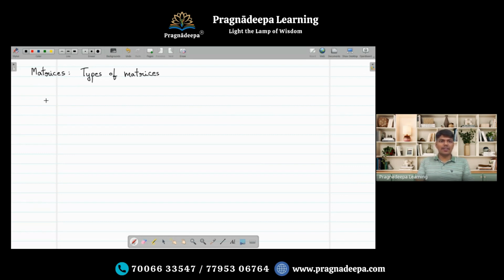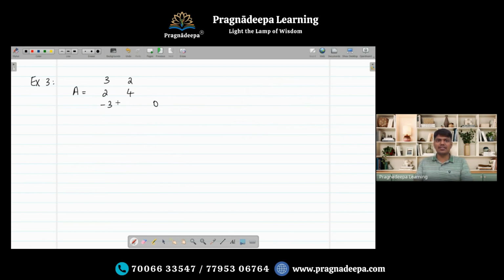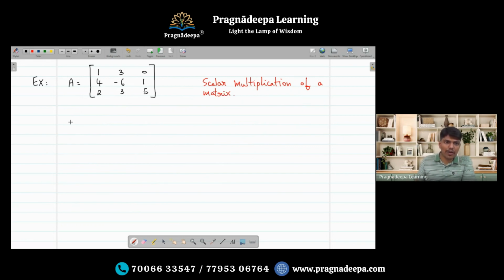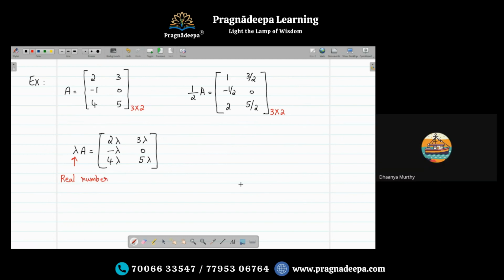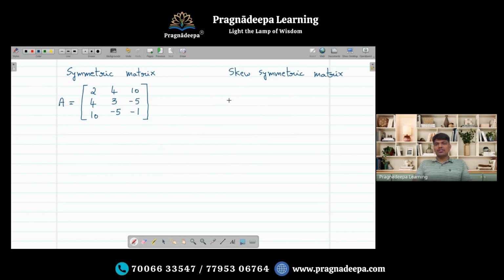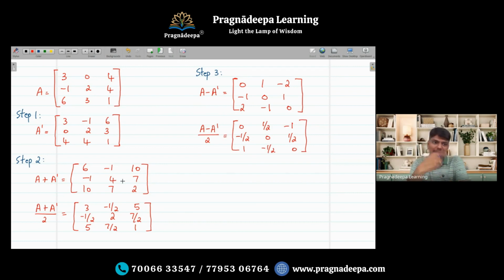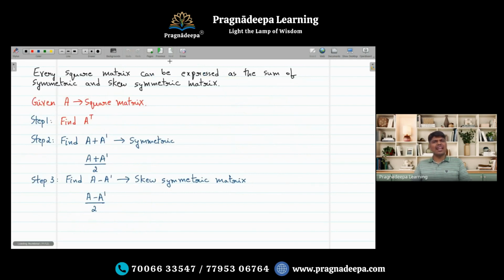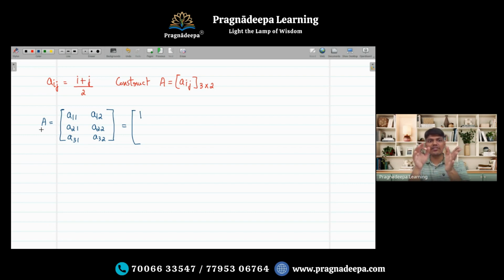Class 12 | Matrices | Math Class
0:00 Introduction
1:40 Transpose of a matrix
3:00 Symmetric matrix
12:05 Scalar multiplication of a matrix
18:55 Skew symmetric matrix
21:44 Examples of symmetric and skew-symmetric matrices
25:10 Every square matrix is a sum of symmetric and skew-symmetric matrices
34:35 Symbolic notations used in matrix